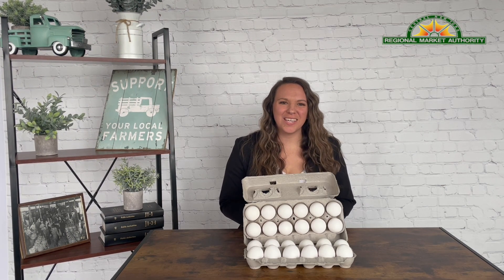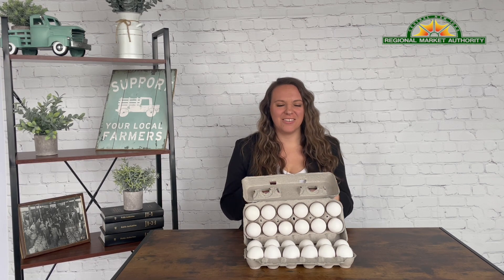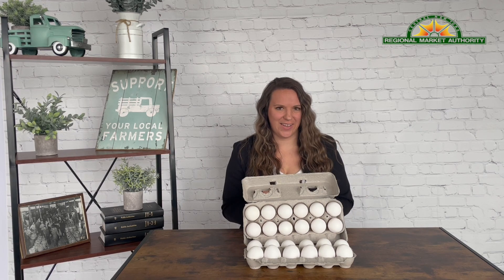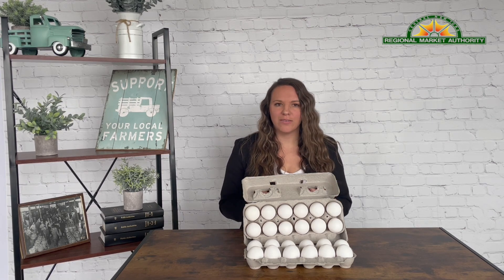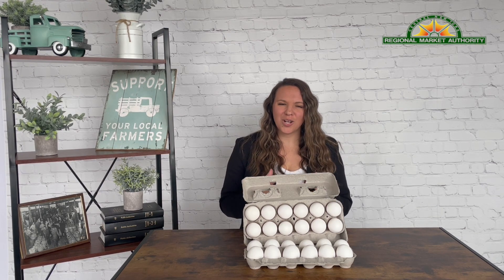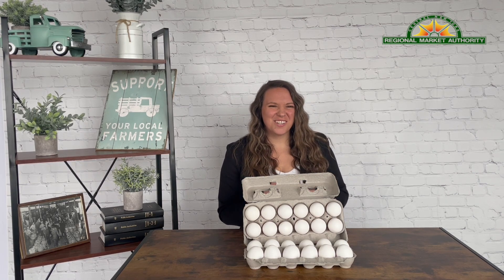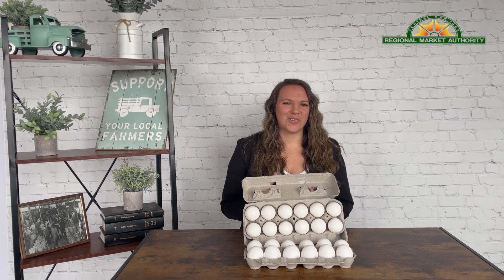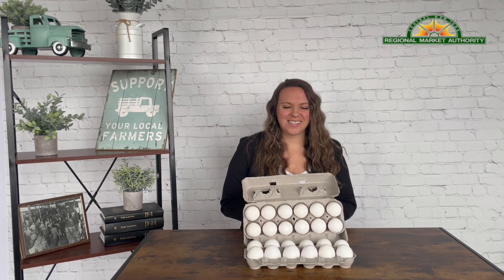What's Fresh at the Market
The egg shortage we have seen throughout grocery stores is just another example of why you should shop at your local farmers market. While grocery stores see the shortage and prices go up, our egg farmers are here with farm-fresh eggs at great prices!

From chicken eggs to quail eggs, find a variety of fresh options for you to choose from. Don't forget to tag us in your shopping experience and recipes!